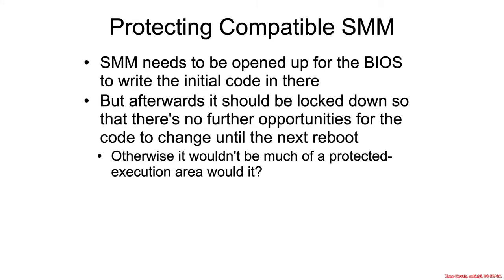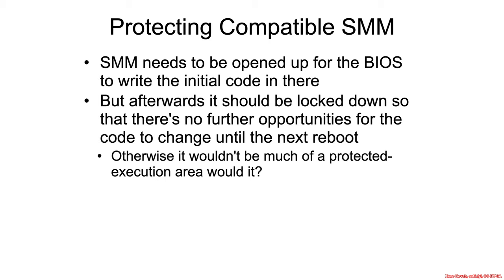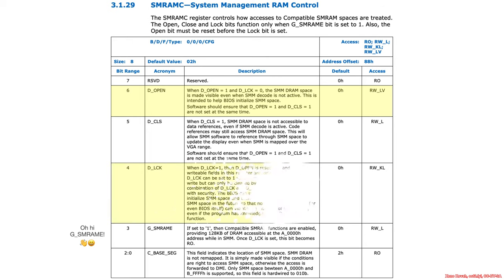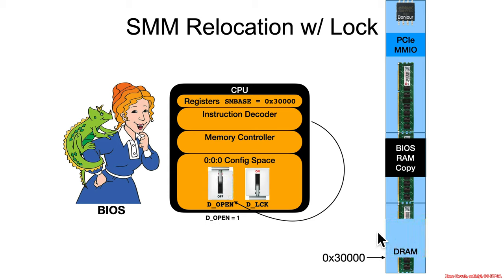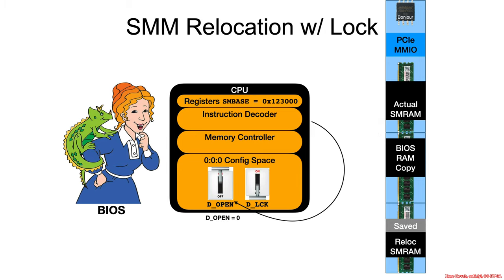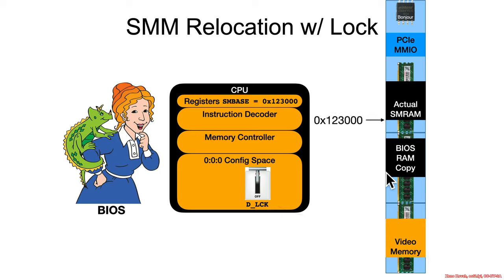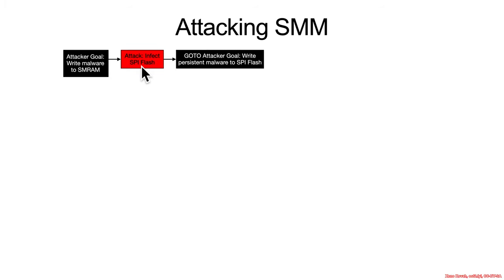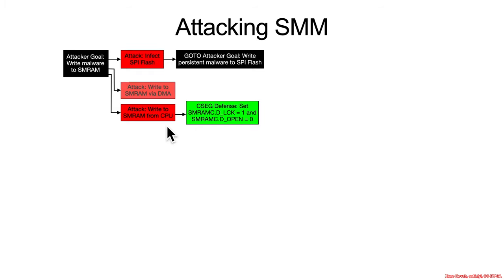Arch4001 Intel Firmware Attack & Defense: 06 SMM 02 SMRAM 03 Protecting CSEG